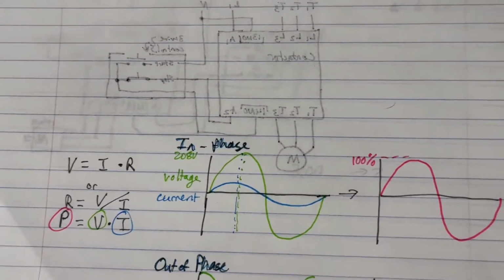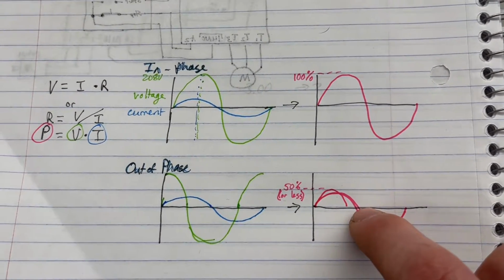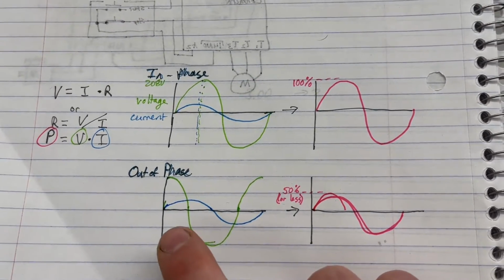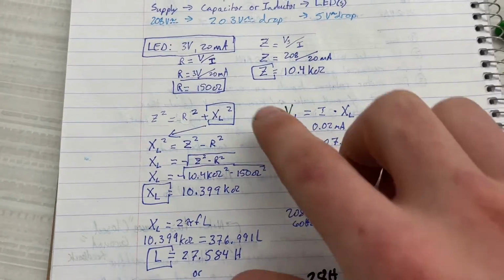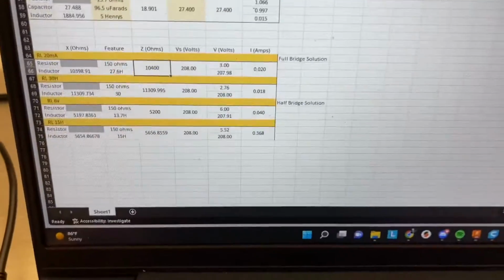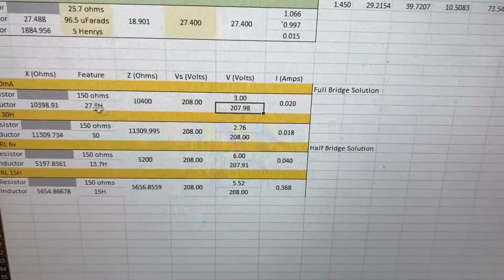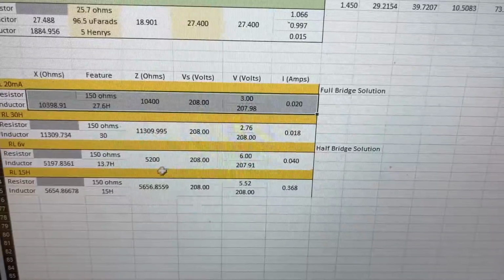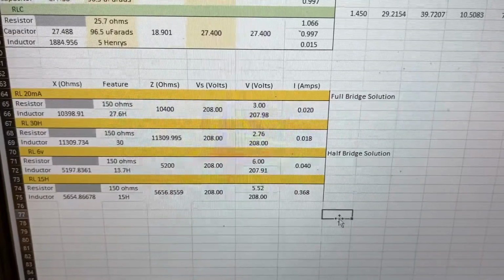MEC 116 Lab 6 - Power LED with 208v Source